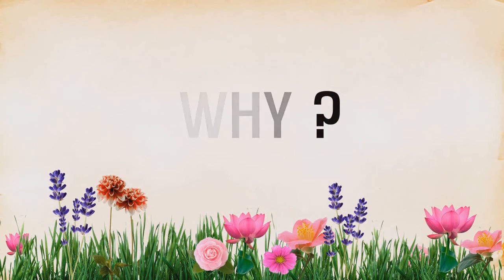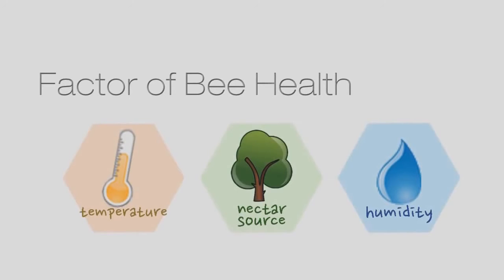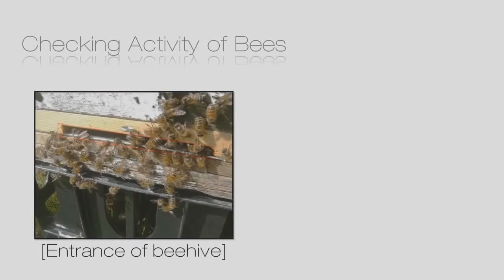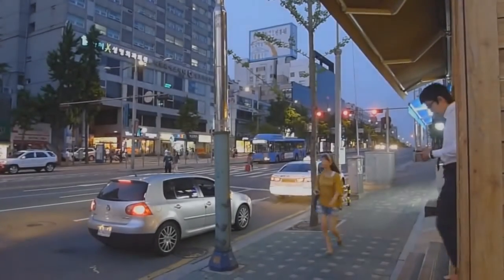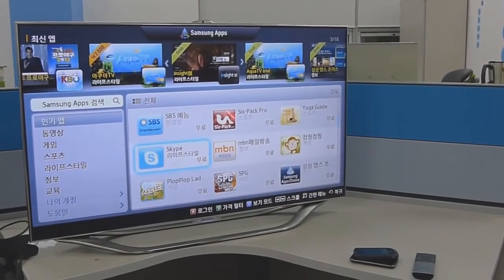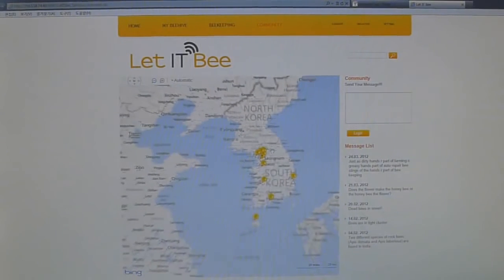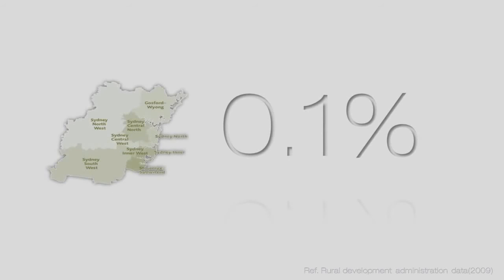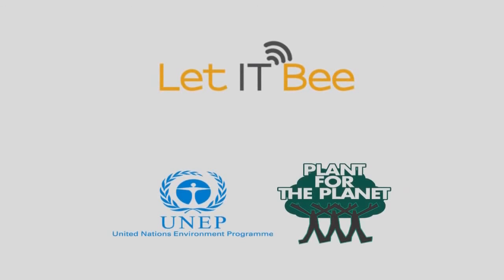Imagine Cup 2012 - Software Design Let IT Bee (Korea)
Let IT Bee project for Imagine Cup 2012 Software Design Competition

Project Name : Bee Hive Monitoring System For Beginner.

Theme : Ensuring environmental sustainability / Saving bees and Improving Ecosystem

Technology Used : Visual Studio 2010, Bing Maps, Windows Phone, Azure, Other.

Three-quarter of plants in the earth bloom and bear fruit through the activities of insects including bees. So bees are essential element not only at agriculture but also balance of ecosystem. But recently, because of a decrease in a number of species of bees, Environment around the world is threatened. Our team is focusing on this. Our project will prevent reducing a number of species of bees and enable the environmental cleanup of the world.

대한민국 국가대표로 출전하는 Let IT Bee의 프로젝트 영상입니다!
지속가능한 환경 보호를 위하여 노력하는 Let IT Bee 여러분들 많은 응원 부탁드립니다!